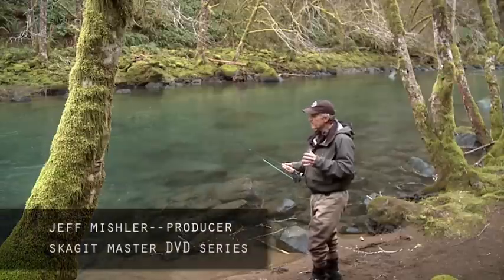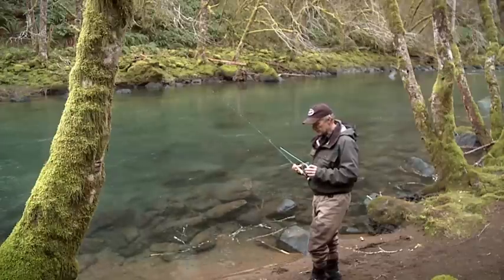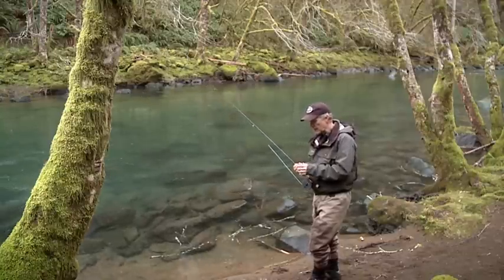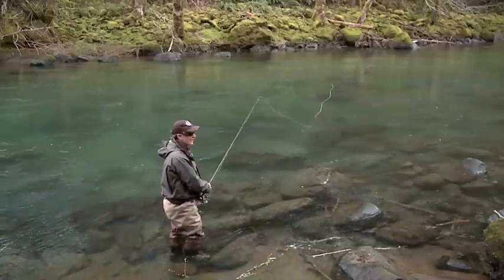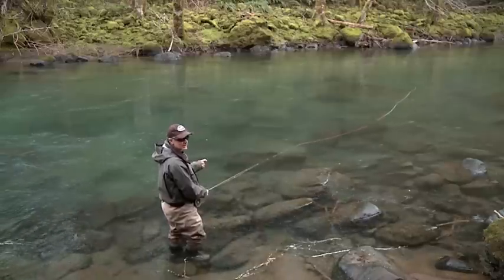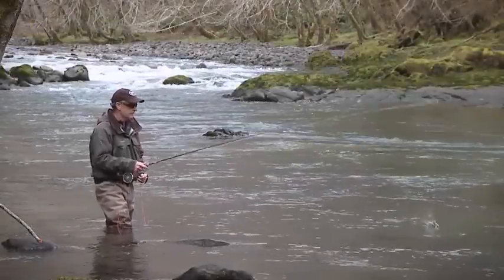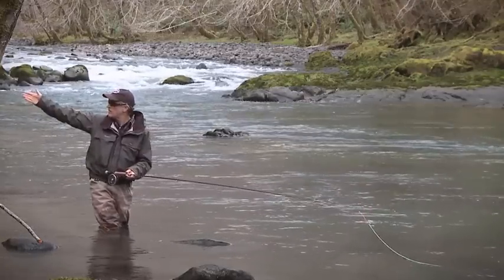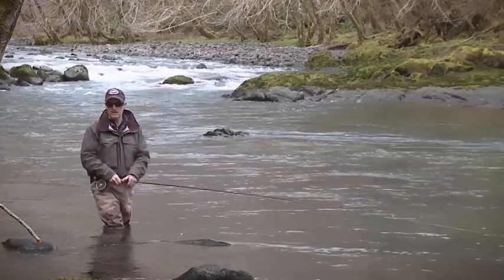Fly Fishing: Skagit Lines for Small Streams--Single Handed Rods for Trout and Bass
Skagit Lines were developed for two handed fly rods.  Putting one on a single hander makes fishing tight quarters a snap.  Jeff Mishler, producer of the Skagit Master DVD series shows how effective these lines can be when used on small streams with no room for a backcast.  to view Skagitmaster movies.